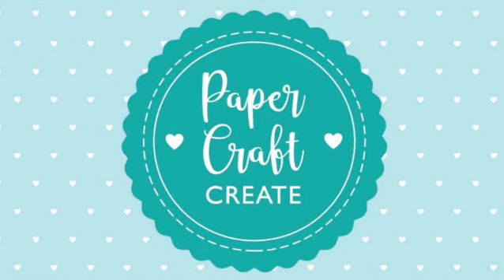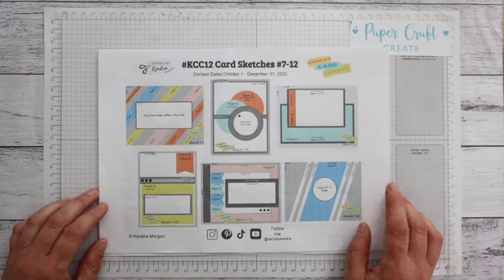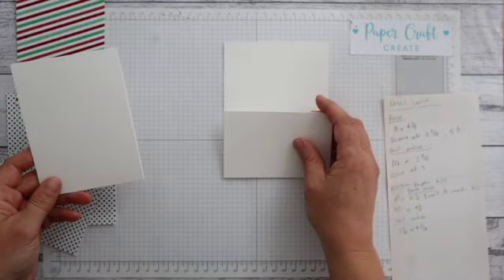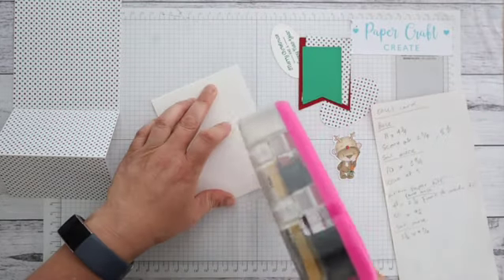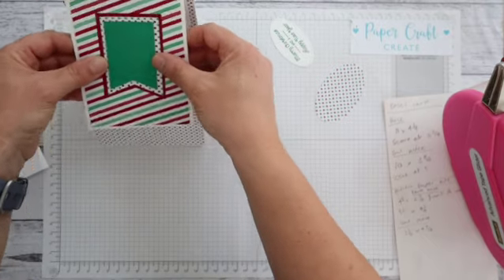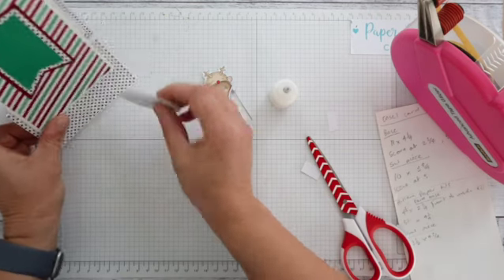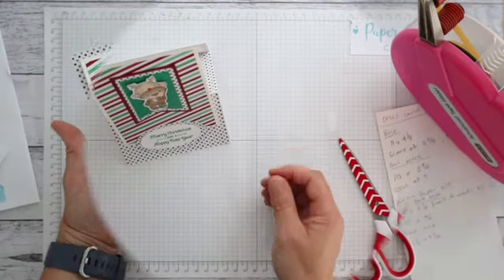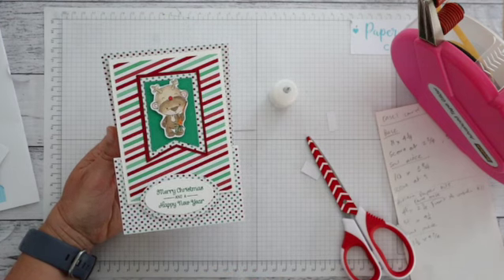KCC12Polkadoodles Featuring @PolkadoodlesCrafting | Make an easel card from KCC card sketch 10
Thank you so much for joining our KCC12Polkadoodles Collaboration Hop featuring Super Sponsor - Polkadoodles! Our team will be showcasing some of their amazing digital papers and stamps with Kendra’s Card Challenge #12!!

Products used:

Polkadoodles:
Image - Reindeer dress up Bella Christmas bear printable
Papers - Beary Christmas Papers set 2

Copic Marker Colours - E41, E43, E44, RV00, R29, YR04, YG63

We hope you’ll play along with kendrascardchallenge12 for more chances to win prizes! You have until December 31st to create your cards and upload your photo to the Kendra’s Card Challenge Facebook group!